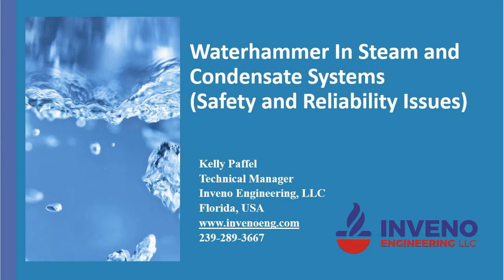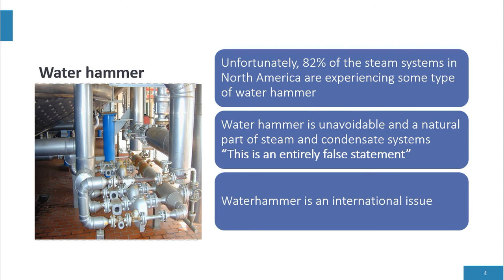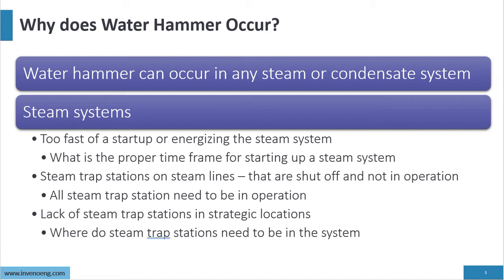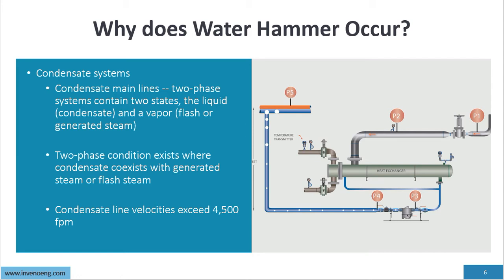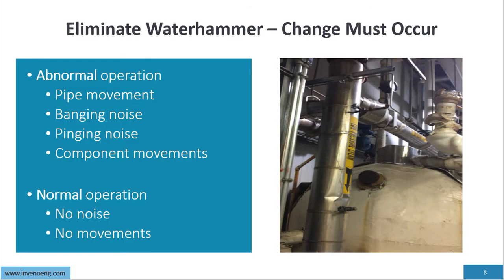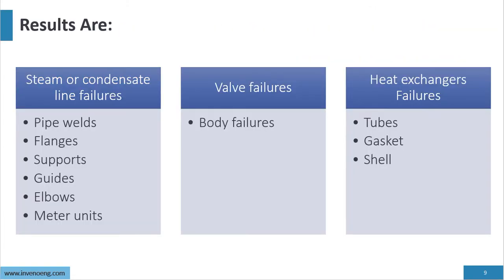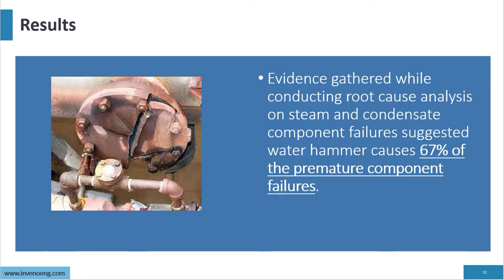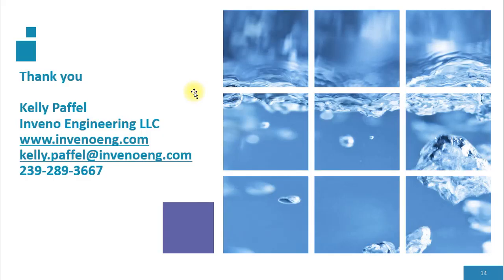Steam and Condensate Waterhammer - Part One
Water hammer is never normal in a steam and condensate system, and it is totally unacceptable in today’s plant operations. Not only is water hammer is a system issue; it is also a safety issue. Understanding the nature and severity of water hammer in a steam and condensate system will allow plants to avoid the safety risk and destructive forces.
A better understanding of the steam system water hammer will help the plant implement the necessary changes in the steam system design, startup, maintenance, operation, and installation to eliminate water hammer. Additionally, this will help provide maximum safety for plant personnel, reduce maintenance costs, and reduce system downtime.